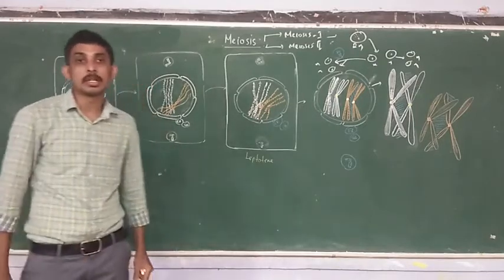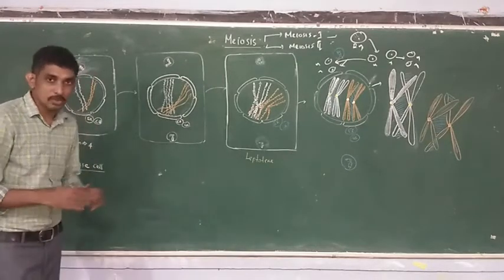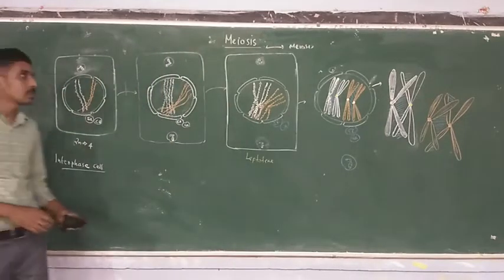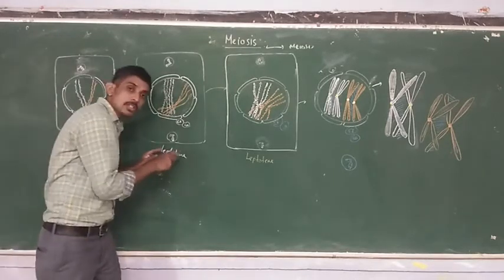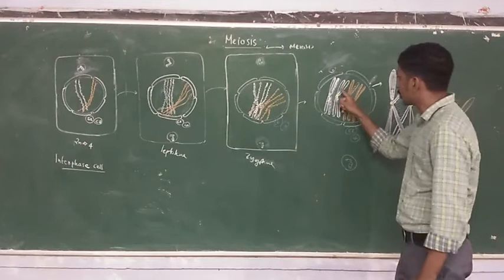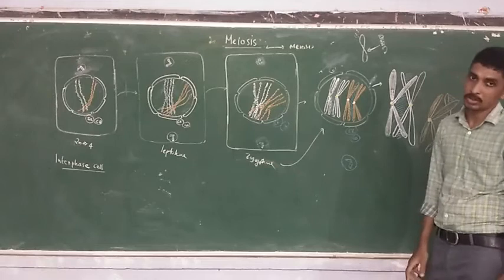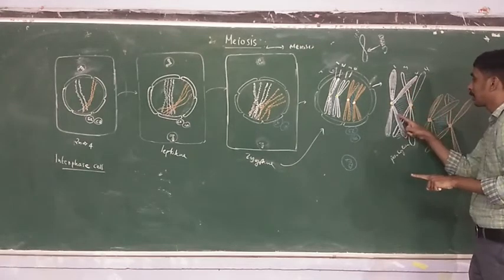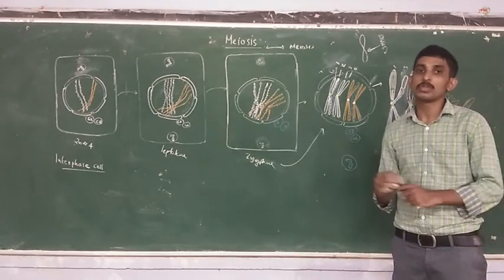Meiosis part1 js